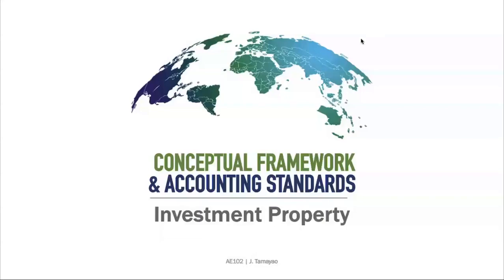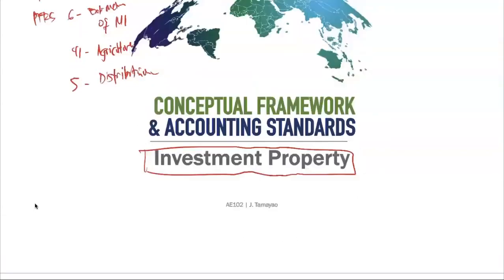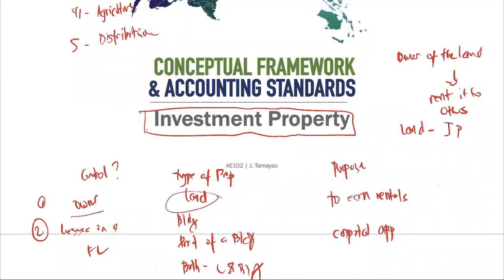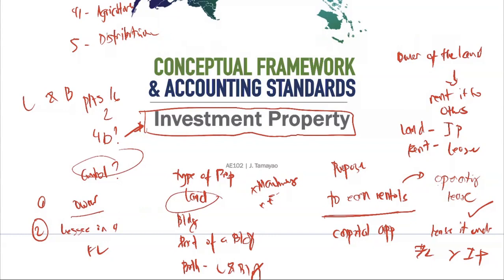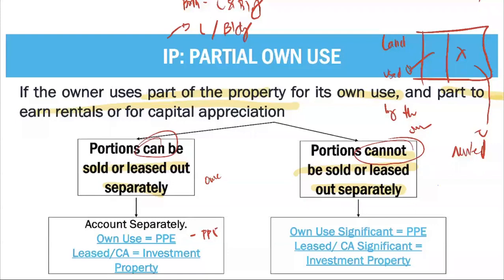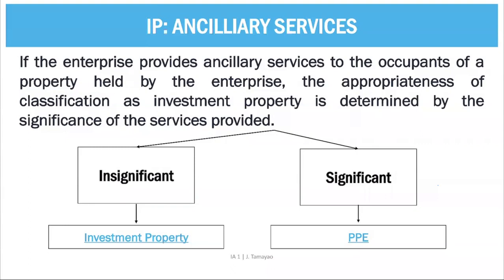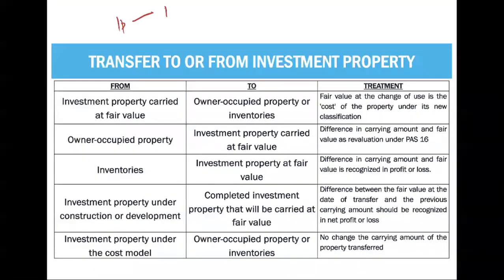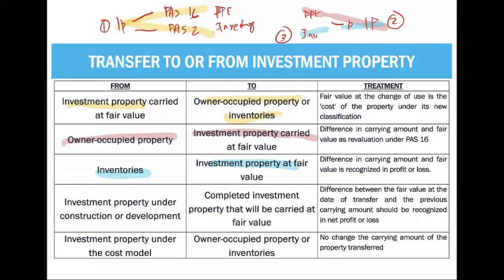CFAS: PAS 40 - Investment Property